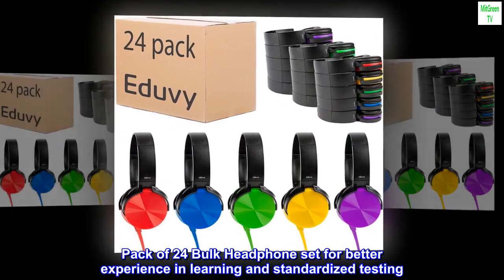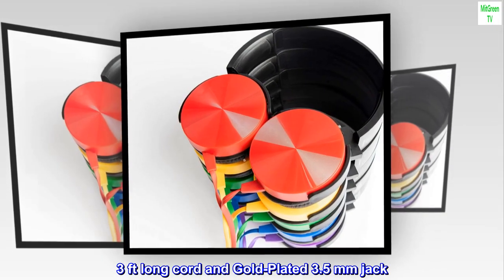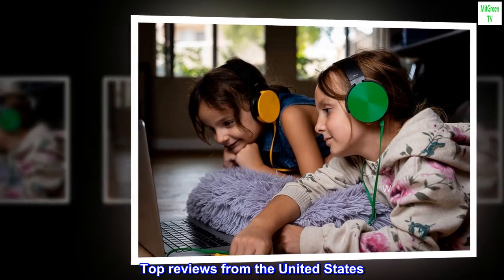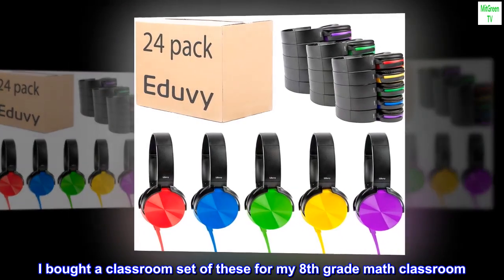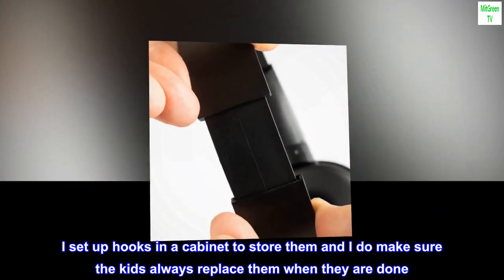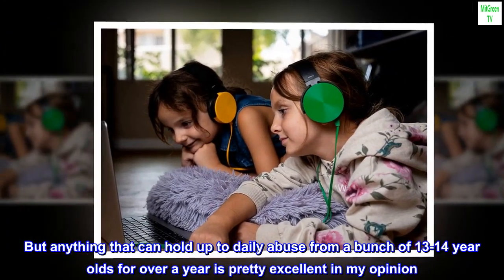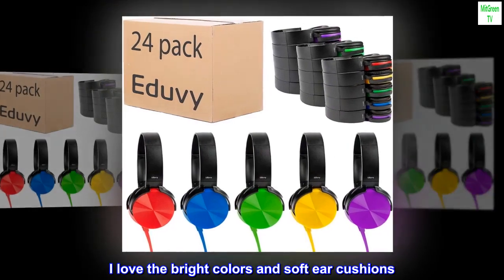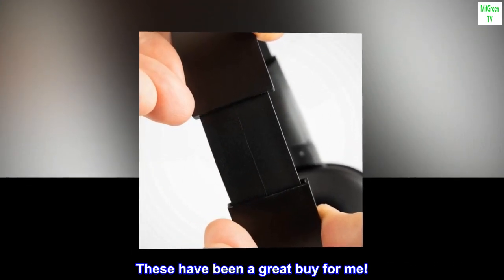Bulk Headphones for Classroom, Pack of 24 Wired Head Phones for Kids. School Supplies for Teachers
Pack of 24 Bulk Headphone set for better experience in learning and standardized testing
3 ft long cord and Gold-Plated 3.5 mm jack
Long Lasting Classroom headphones for Elementary to College Students.
Top teacher must haves
Top reviews from the United States
Holding up to daily classroom use
I bought a classroom set of these for my 8th grade math classroom. These headphones are used by six classes every day and I have not had any damage to them since I bought them a year ago. I set up hooks in a cabinet to store them and I do make sure the kids always replace them when they are done. But anything that can hold up to daily abuse from a bunch of 13-14 year olds for over a year is pretty excellent in my opinion. I love the bright colors and soft ear cushions. They're very comfortable to wear. The sound quality is plenty good for listening to educational videos. These have been a great buy for me!